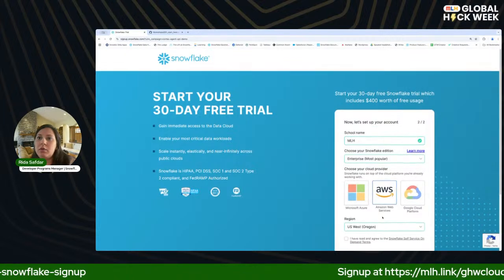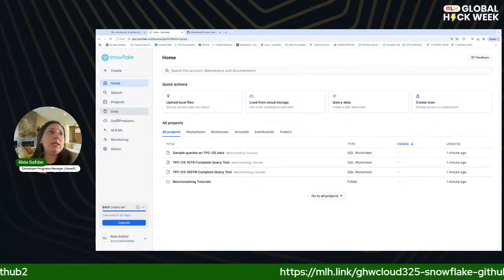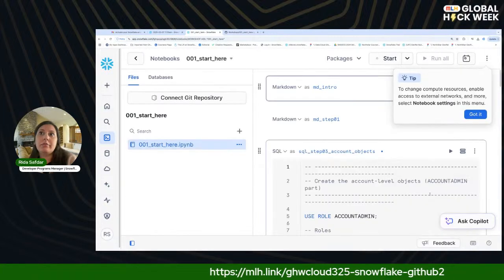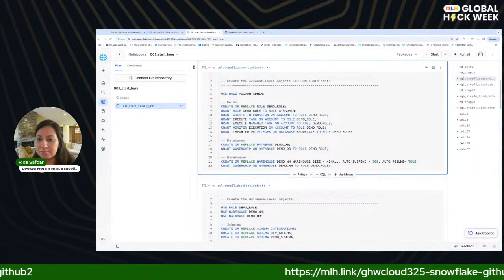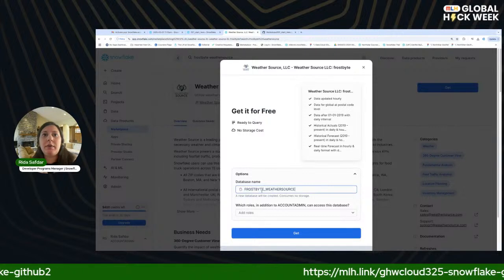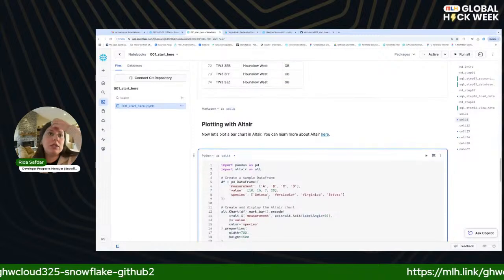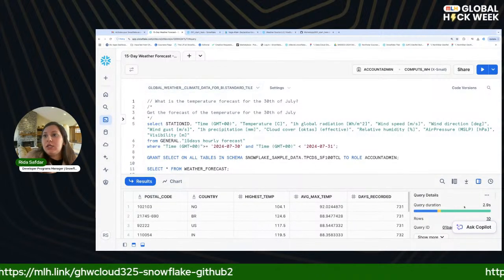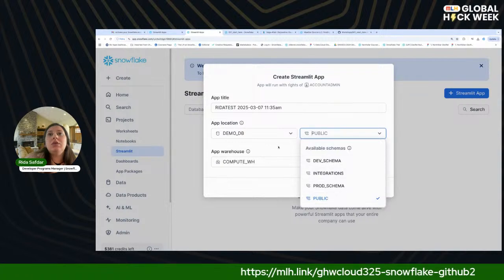[GHW Cloud Week] An Introduction to the Snowsight UI and Snowflake Notebooks